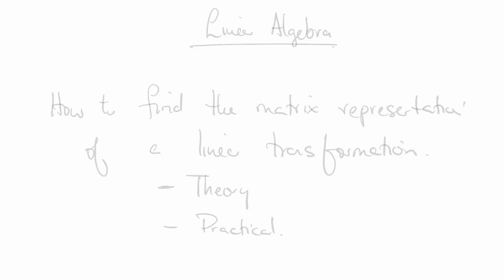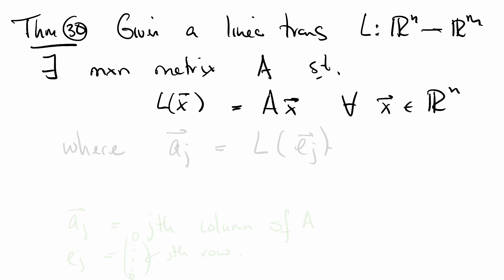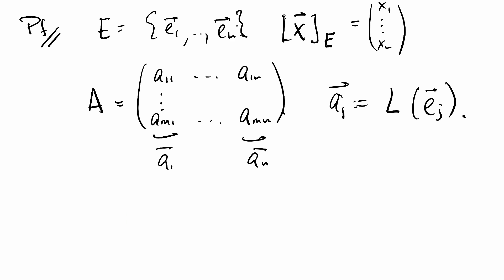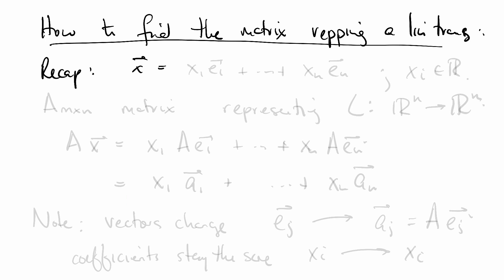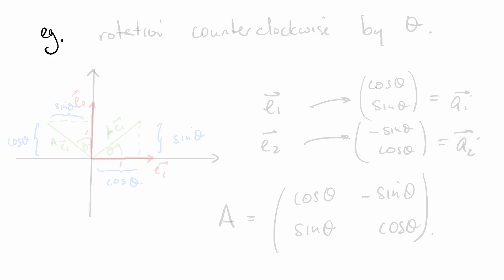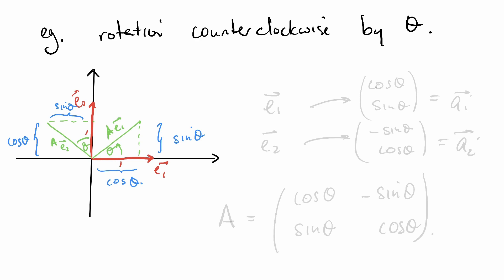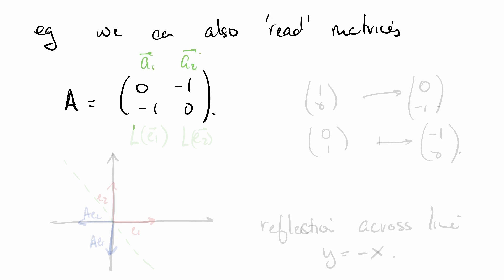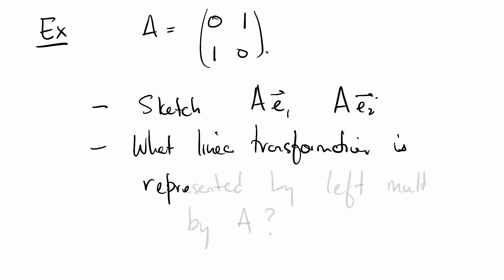How to find the MATRIX representing a LINEAR TRANSFORMATION // Lecture // Linear Algebra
We prove that linear transformations from R^n to R^m (i.e. between Euclidean vector space) can be represented through matrix multiplication. We also show how to find the matrix representation of a linear transformation.

0:00  What we're going to do
0:43 Every linear transformation represented by a matrix! Proof!
4:37 How to find the matrix representing a linear transformation
6:37 Example: rotation counterclockwise
8:55 Example: reflection across the line y=-x
11:04 Practice Problem